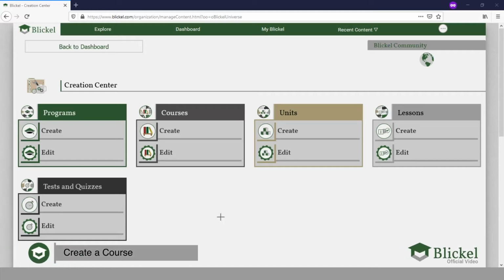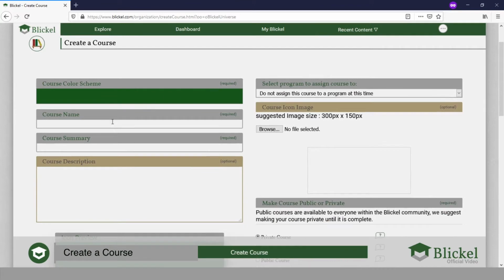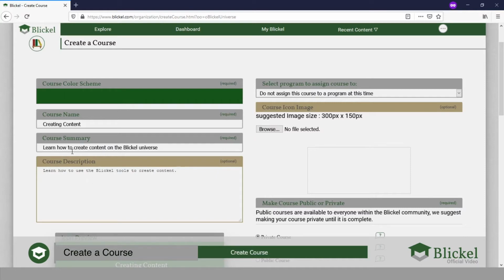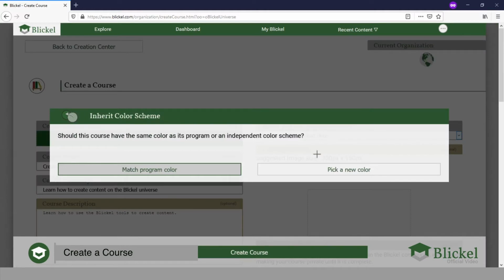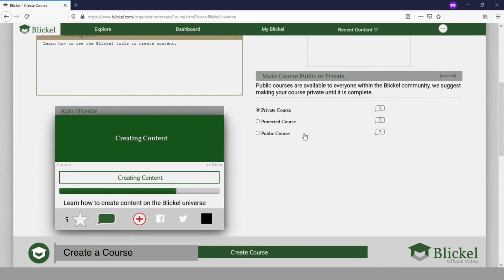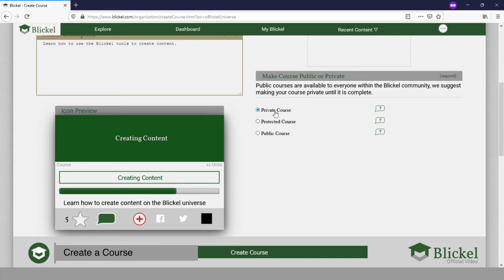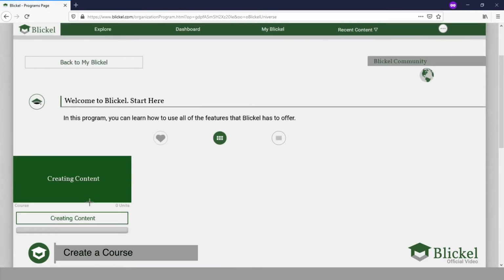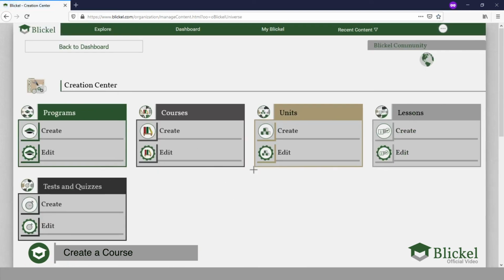Learn how to create a Course on Blickel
This video will show you how to use the tools within Blickel to create course level content.